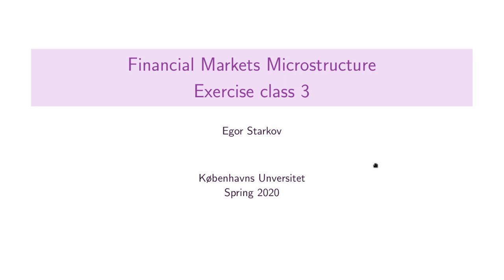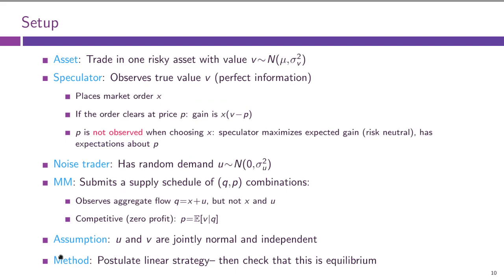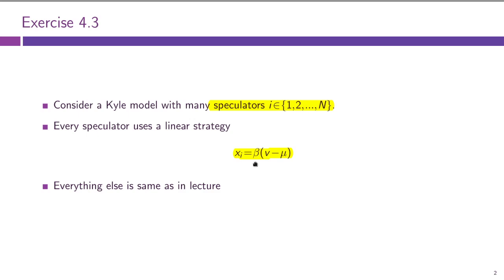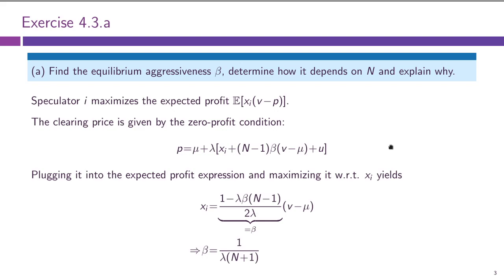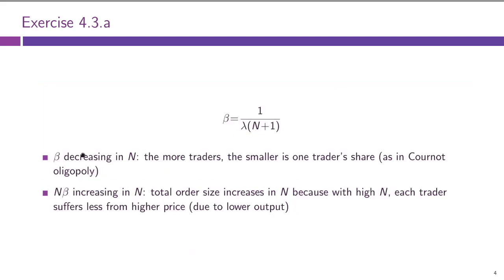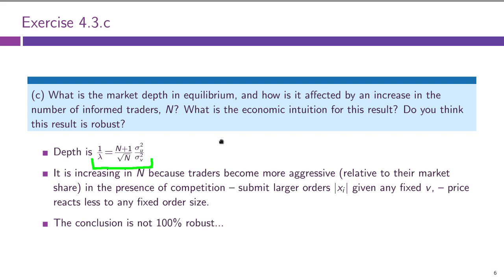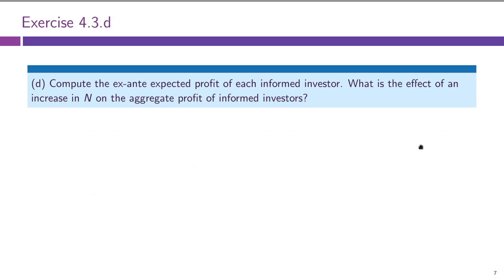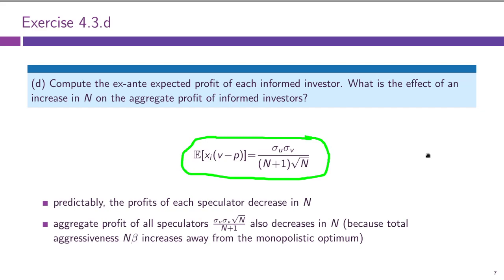Exercise class 3, part 1 (Financial Markets Microstructure)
Exercise class 3, part 1